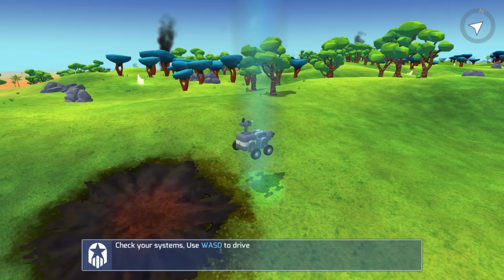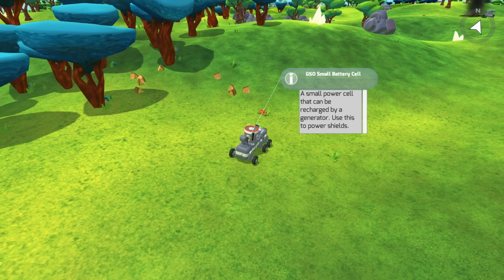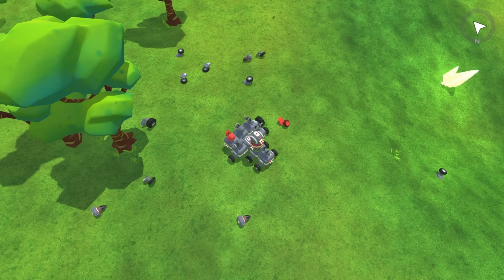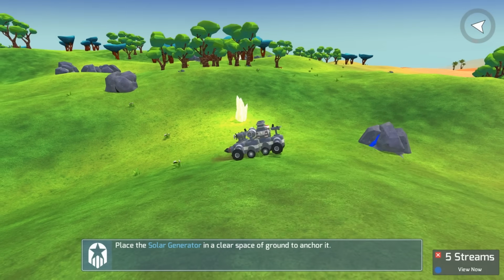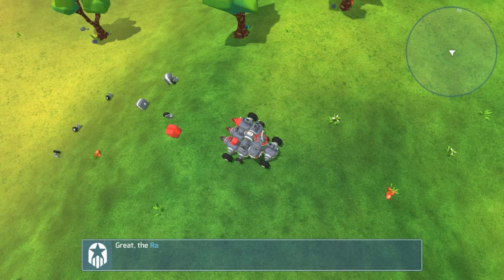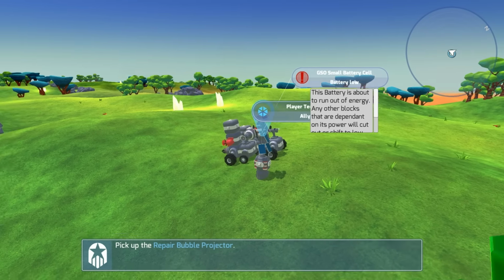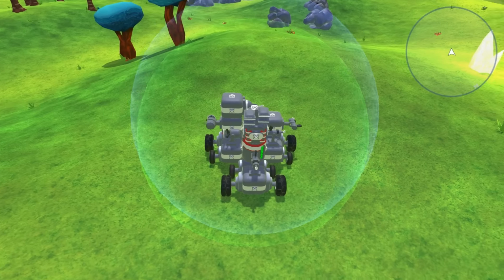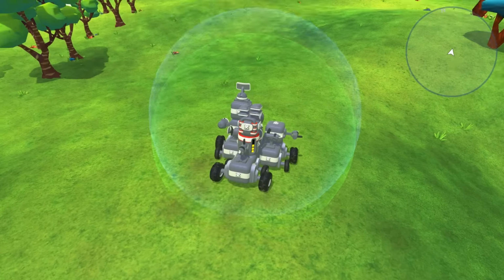Terra Tech - Lets Play - Season 2 - Part 10 - Error Strikes Back